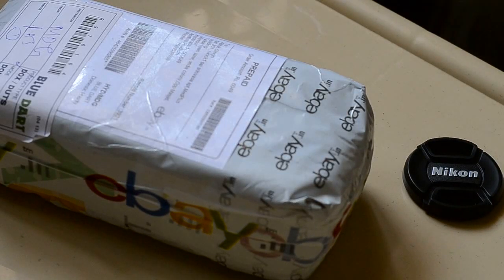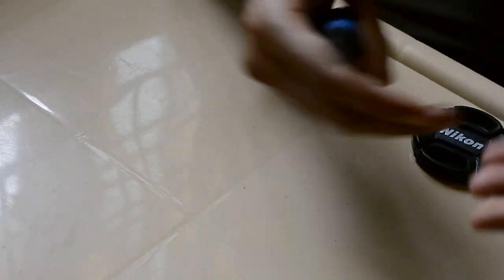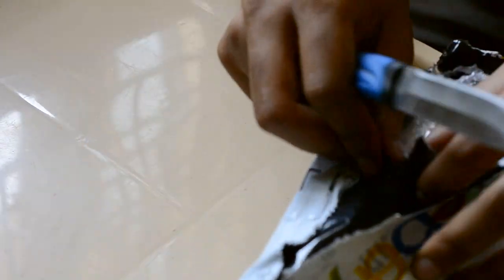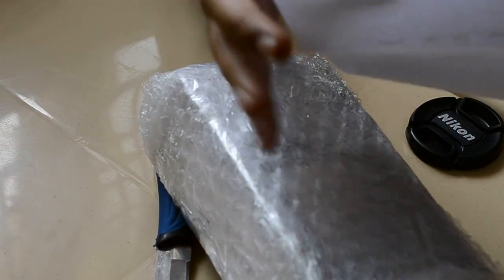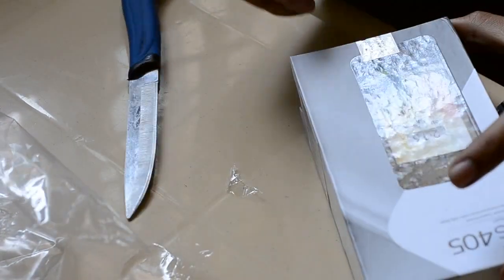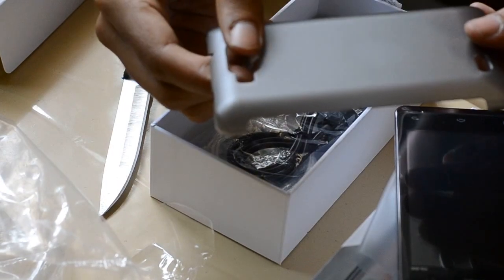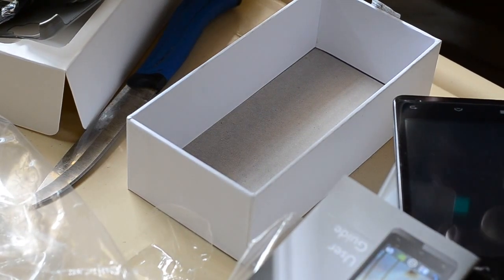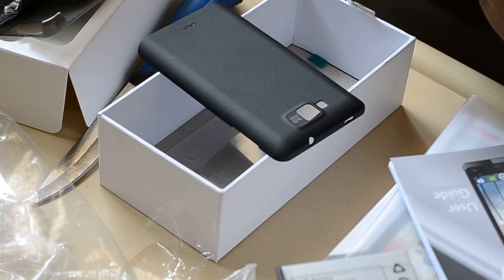Lava IRIS 405+ Unpackaging, Unboxing and Introduction Hands On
Android v4.1 (Jelly Bean) OS
0.3 MP Secondary Camera
4-inch Capacitive Touchscreen
Dual Standby SIM (3G + 2G)
5 MP Primary Camera with Flash
Full HD Recording and Playback
1 GHz Dual Core Processor
Wi-Fi Enabled and Supports FOTA - Over the Air Software Upgrade

All content used is copyright Abhik Singh, Use or commercial display or editing of the content without proper authorization is not allowed.